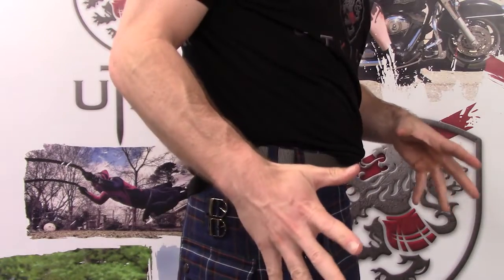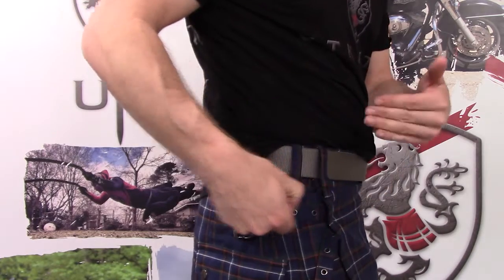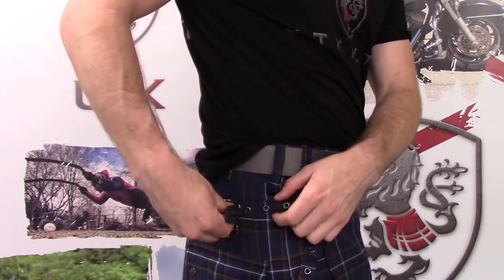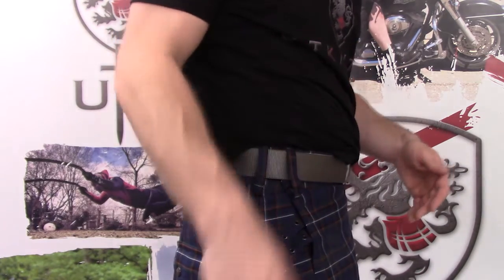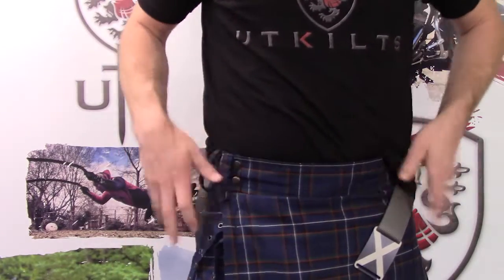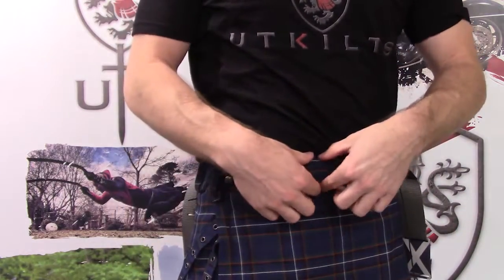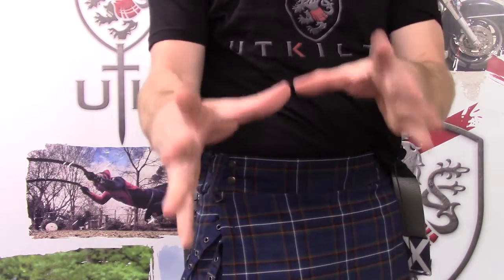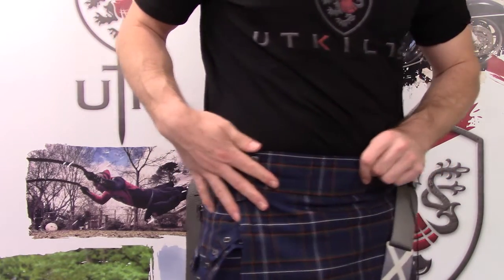Utility Kilt Side Buckles and Straps - What are they for? - UT Kilts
So, what are the side buckles really for?  They really are there just to tighten up the hip / butt area for those that need it.  Do not get these confused with traditional kilt straps and buckles.  Those will adjust the fit of the kilt on the waist.  For a utility style kilt with straps, they typically just adjust the hip area with snaps on the waist band to adjust for fitment in the waist.  Several of my kilts have them and I typically do not do them up unless needed.  While they do have a limited function, these buckles and straps are mostly for looks.  Many like them as they give a more traditional feel to an otherwise modern or utilitarian look.  So be sure to measure before you purchase your utility kilt as these straps will not help you if you order the wrong size.